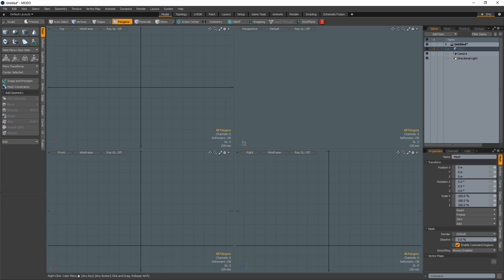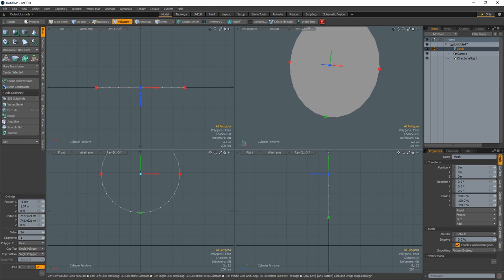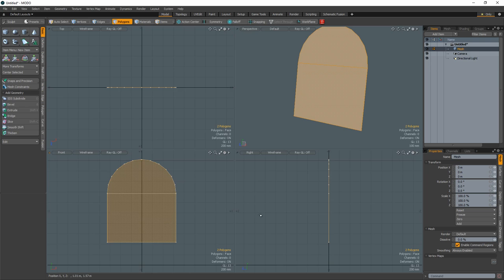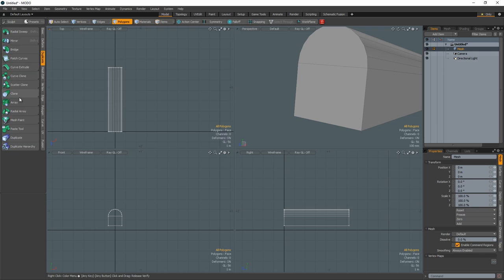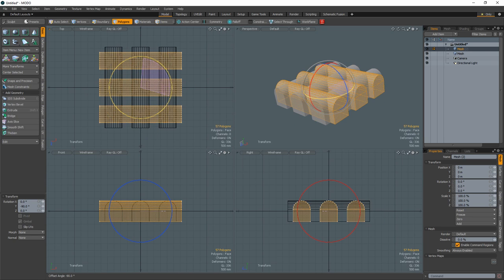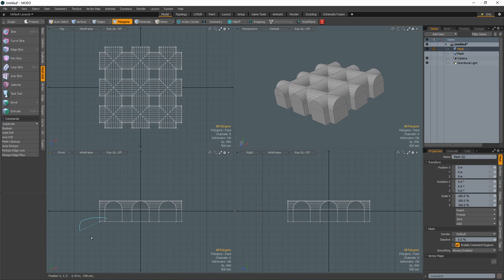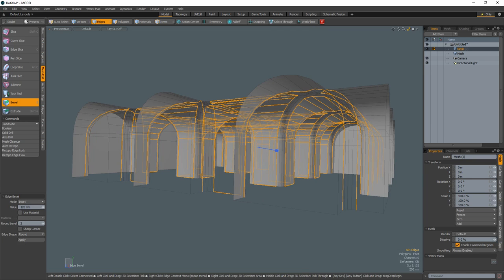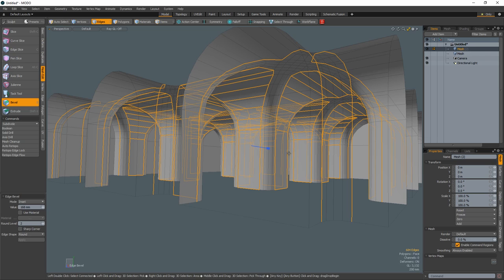MODO | Model Cathedral-Style Ceilings with Pillars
This video is a step-by-step instructional video on modeling cathedral-style ceilings with pillars in MODO.